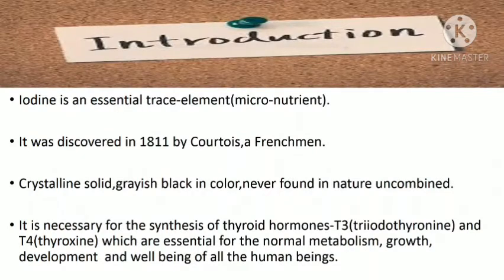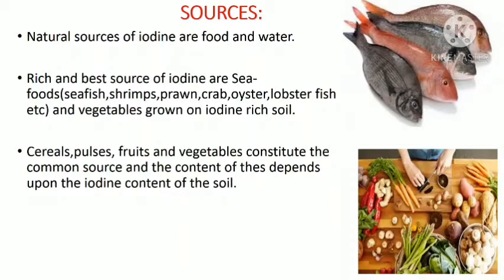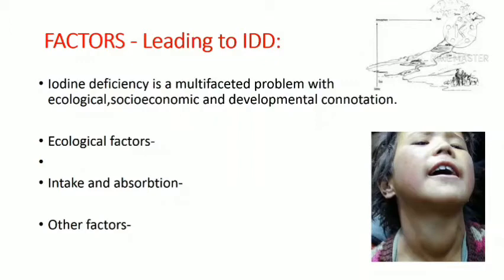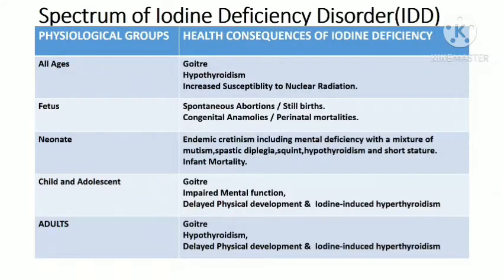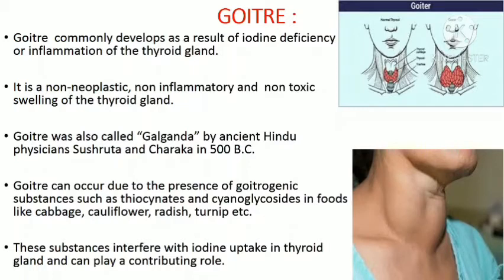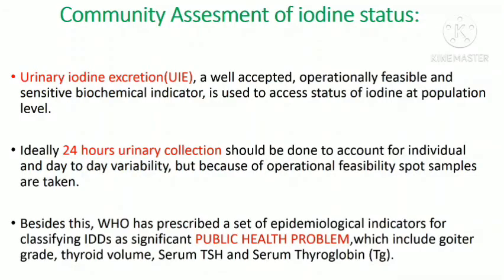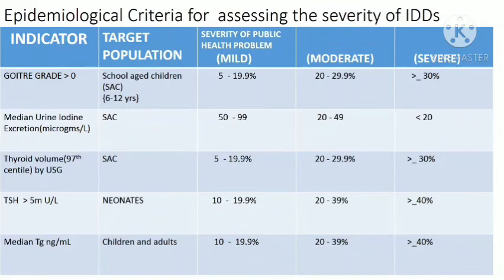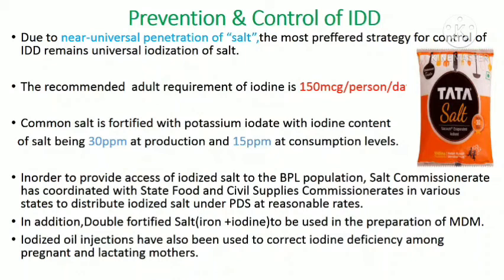Iodine | Dr. Umar Nazir